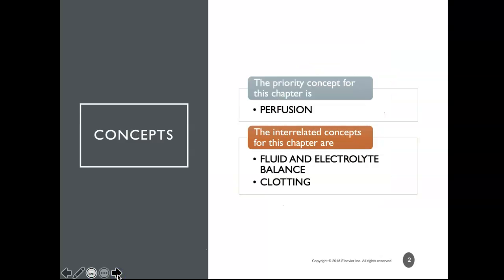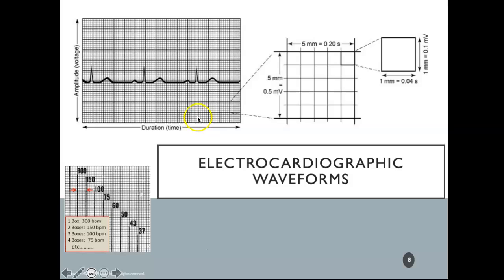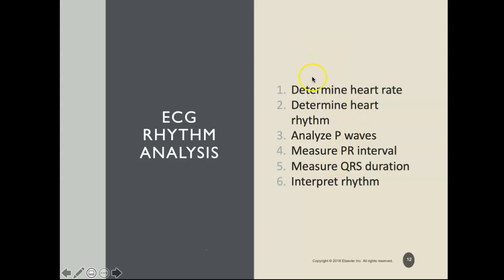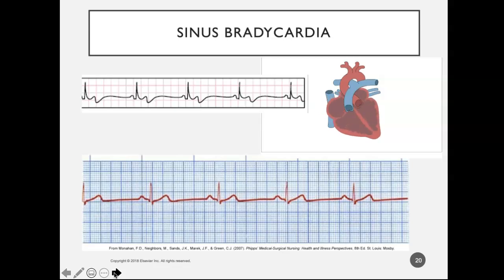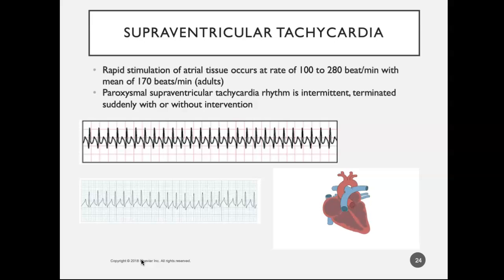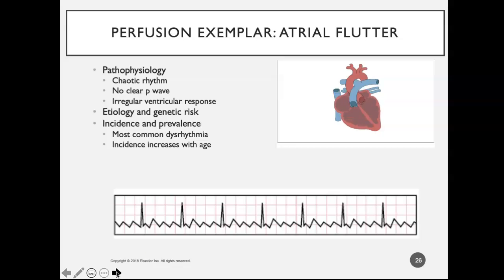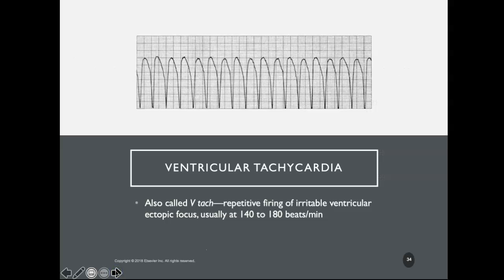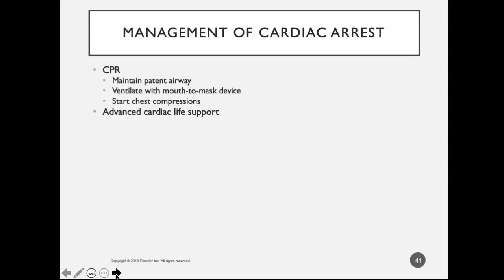Care of Patients W/ Dysrhythmias